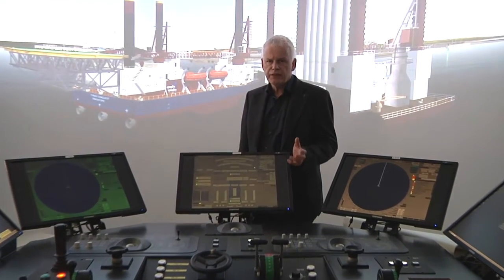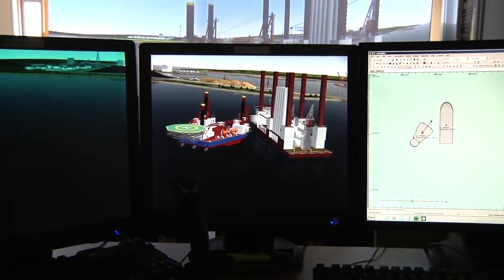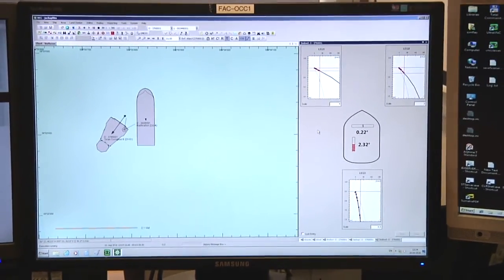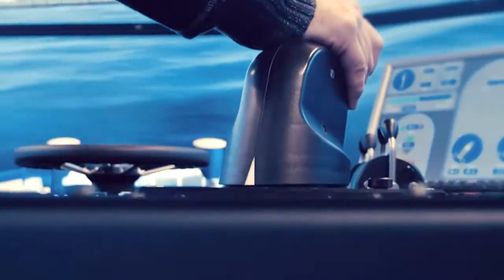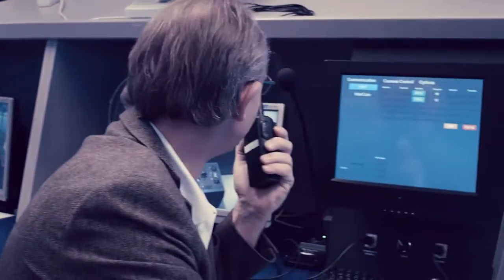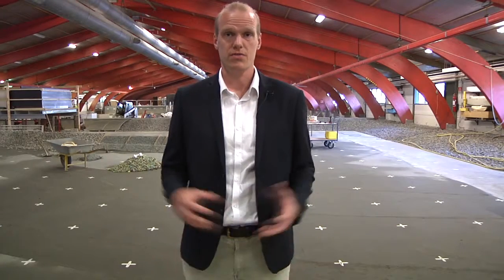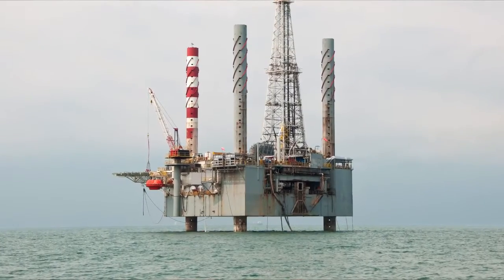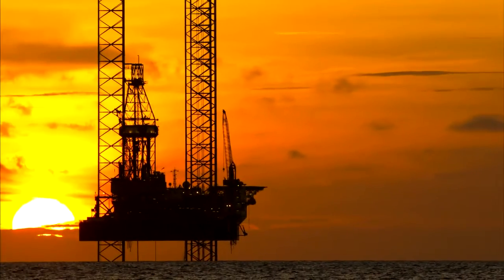Marine operations course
This course on jack-up, dynamic positioning and marine scour is offered in close collaboration with DHI. The course introduces you to aspects and implications of scour and seabed instability when positioning and jacking at a site.